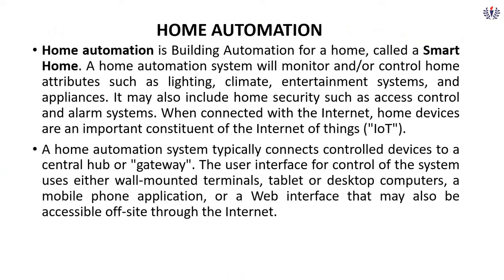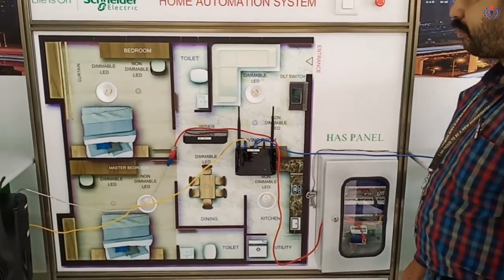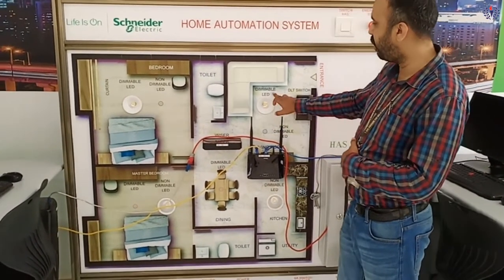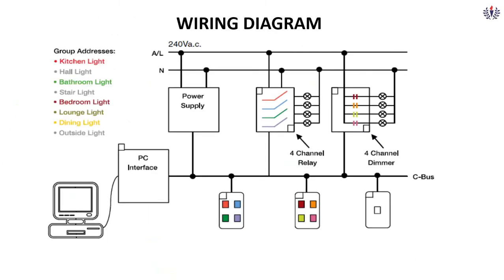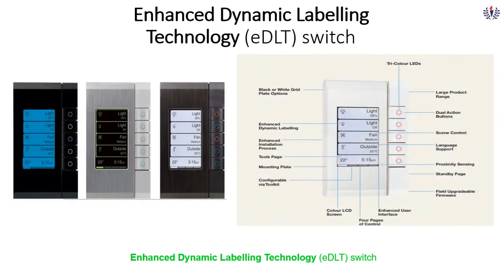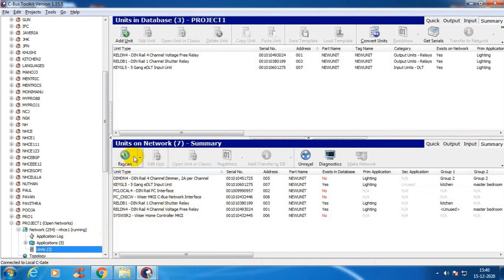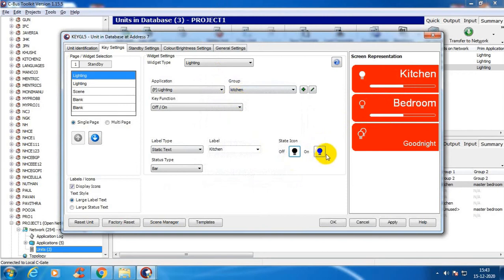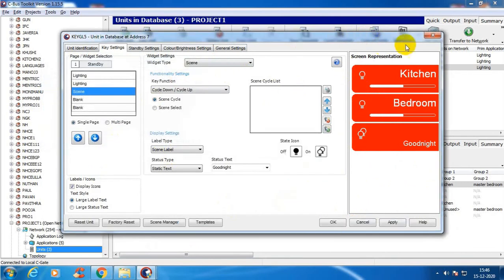Home Automation System Configuration(Simultaneous control)[Application 8] By Dr. Gunapriya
Home automation,HAS,Schneider home automation Bench,Control of Kitchen,Widgets managing,Simulateneous control,C bus configring